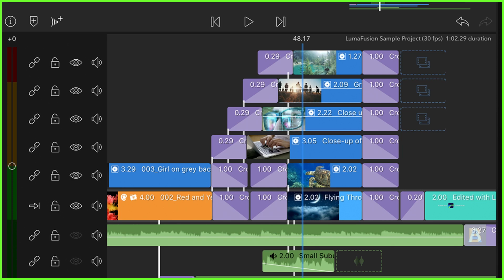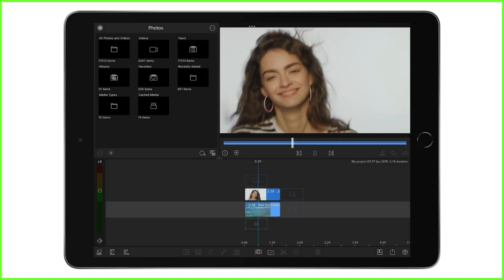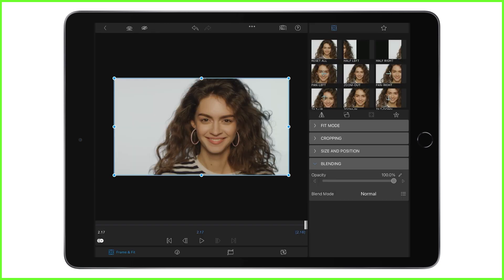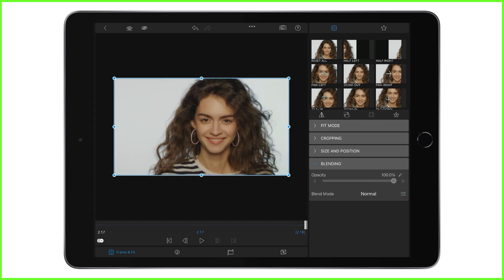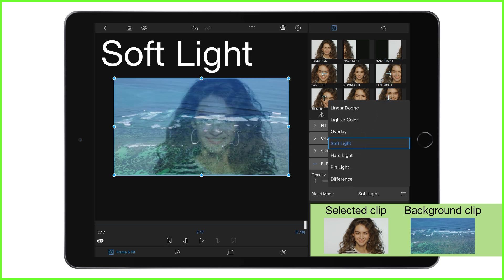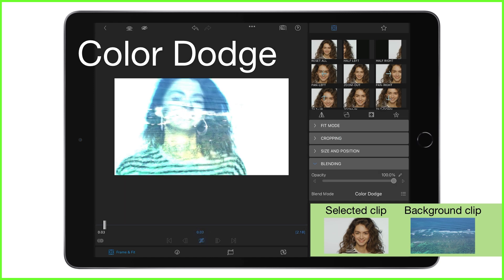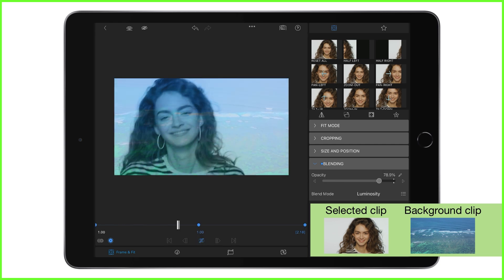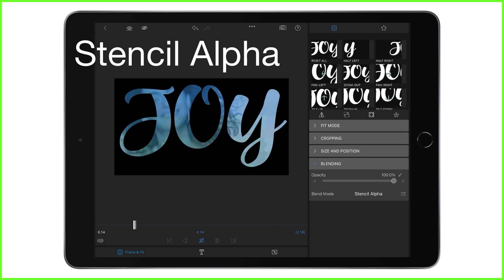Exploring Blend Modes in LumaFusion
[For LumaFusion on Android and iOS] In this week’s video from the LumaTouch Academy, Caroline shows you how to get creative with your layered timeline by using blend modes to produce exciting visuals! Found in the Frame and Fit Editor, this technique is easy to do, and compatible with keyframing for adding an extra layer o professionalism to your edit.